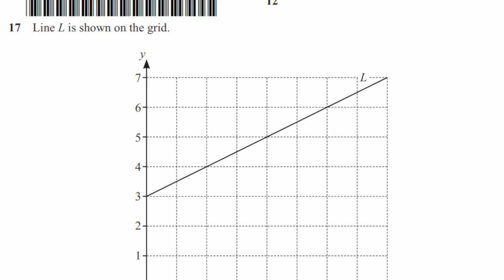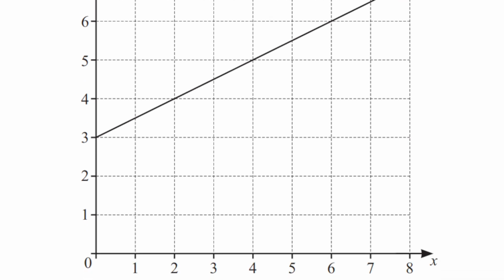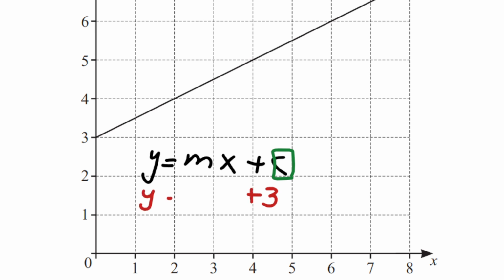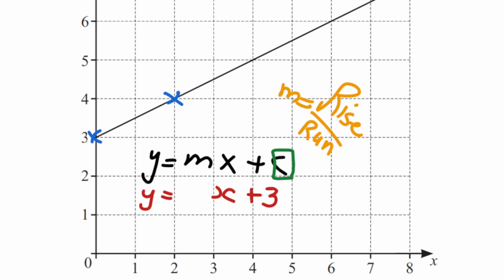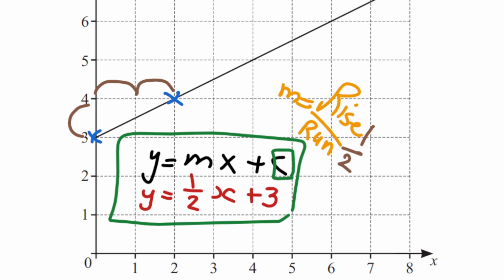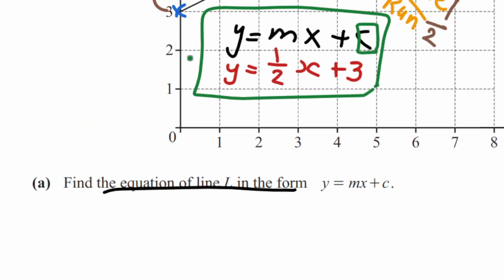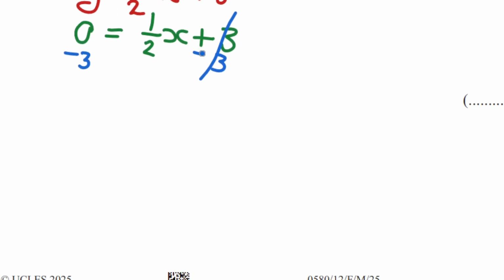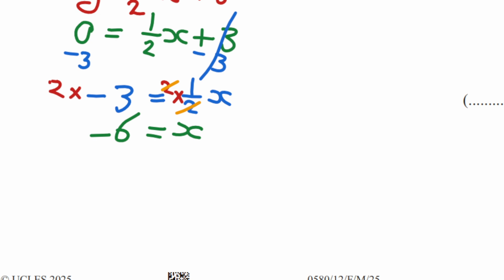Mastering IGCSE Coordinate Geometry | Finding the Equation from a Graph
Are you preparing for your IGCSE Mathematics exams? This video covers a vital 4-mark question on Coordinate Geometry that frequently appears in Paper 2 and Paper 4.
In this tutorial, we analyze a linear graph to determine its exact equation. Understanding how to extract the gradient and y-intercept from a grid is essential for securing top marks in your IGCSE revision.
What we cover in this IGCSE tutorial:
Identifying the y-intercept (c): Locating where the line crosses the y-axis (at y=3).
The Gradient Formula (m): Applying the "Rise over Run" method (m = \frac{\text{change in } y}{\text{change in } x}).
Substitution: Placing m and c into the standard form y = mx + c.
Exam Tip: Why showing your "Rise over Run" triangle on the graph can earn you method marks even if you make a calculation error!
Problem Summary:
Line Intercept: Crosses at 3, so c = 3.
Gradient: For every 2 units right, we go 1 unit up. m = \frac{1}{2} (or 0.5).
IGCSE Final Answer: y = 0.5x + 3.